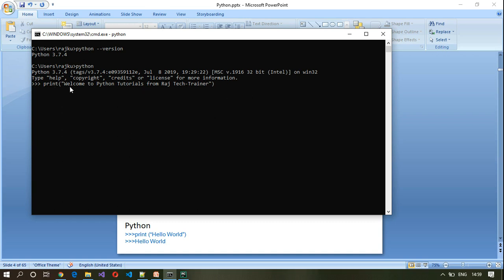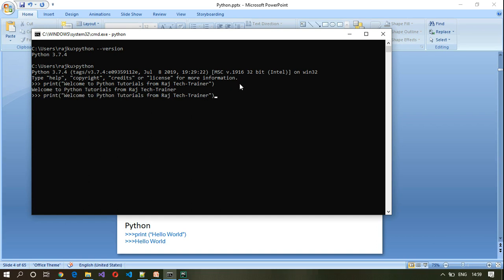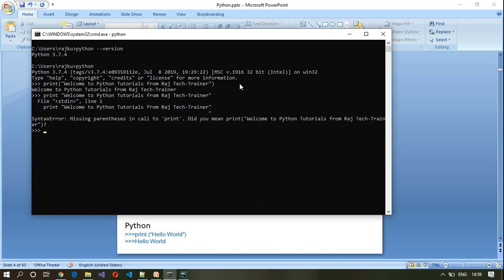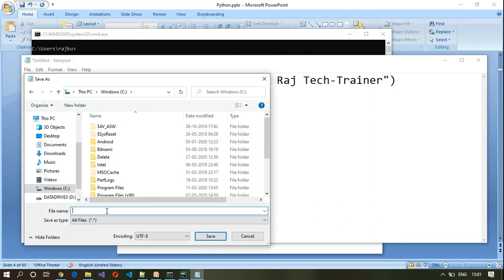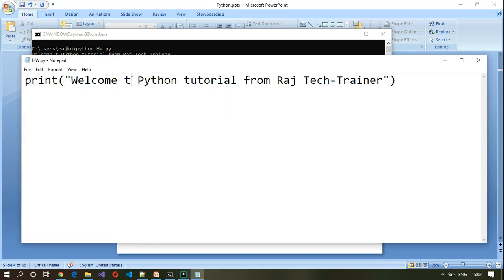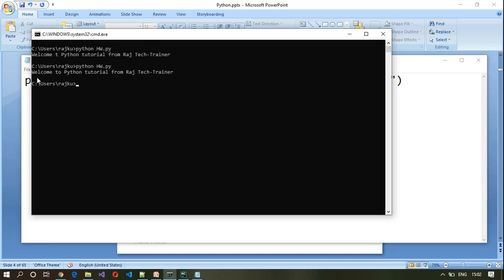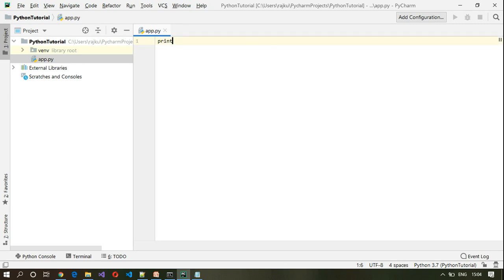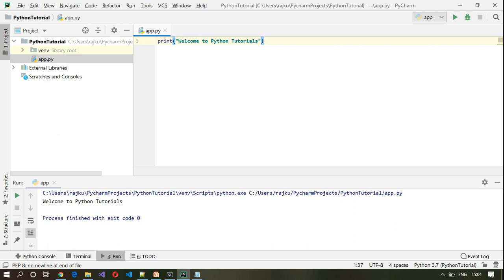Python Tutorial - Part 3 - First Program | Python for Beginners | Learn Python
🔥 This is part of the Udemy course,  Get complete python course on Udemy.

This is part 3 of Python tutorial for beginner series where you will create your first program and run it in PyCharm IDE.

If you like the video hit like button and if you have a feedback, provide in comment.

Checkout the other playlists on this channel on different topics